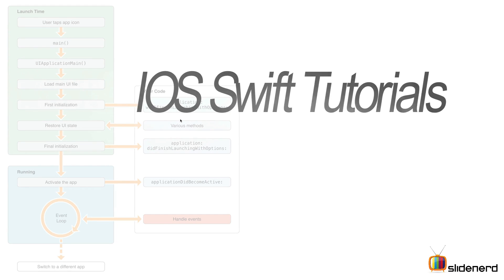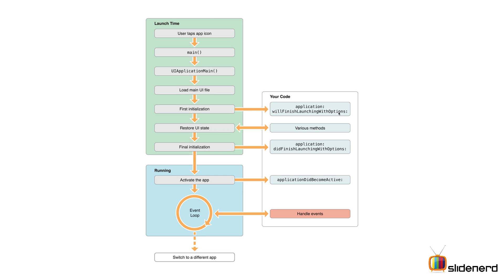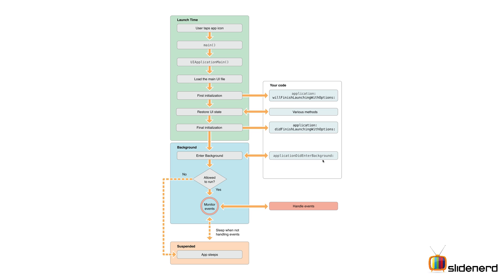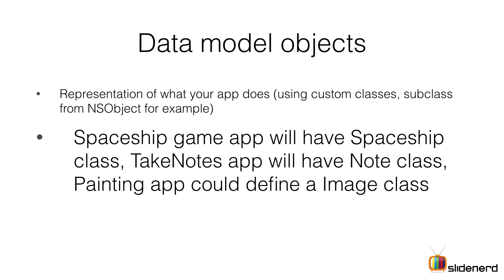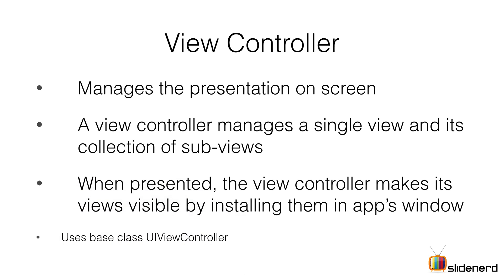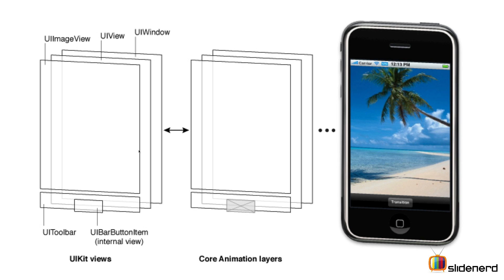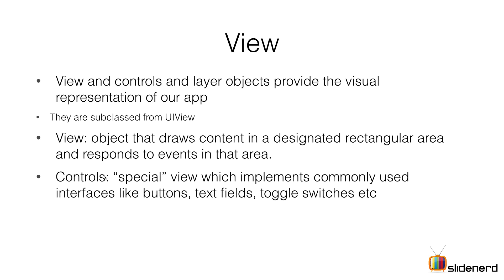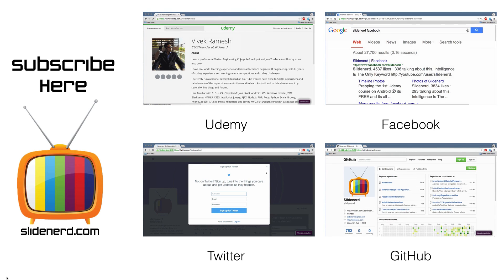15 IOS MVC Model View Controller Tutorial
This IOS Tutorial talks about the model view controller architecture in IOS. The model would involve simple Swift classes that represent data or coredata or sqlite. The view would be the storyboard files and UIkit widgets whereas the controller would be represented by subclasses of UIViewController.